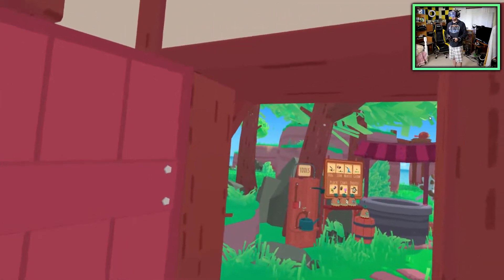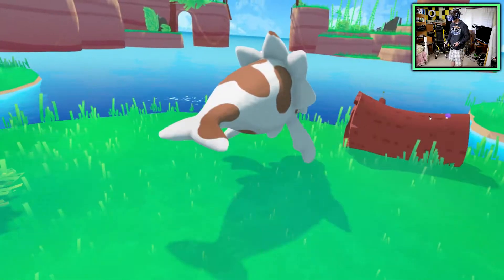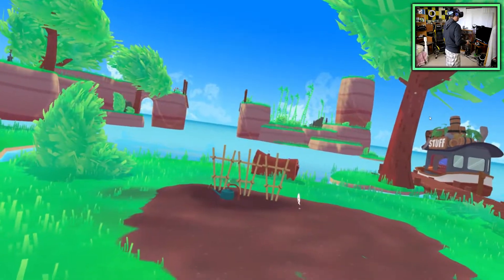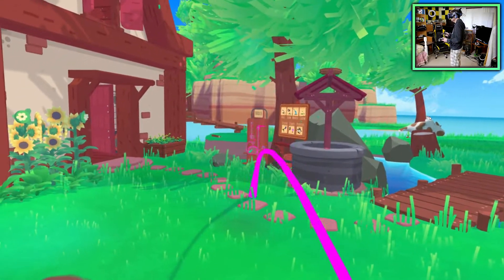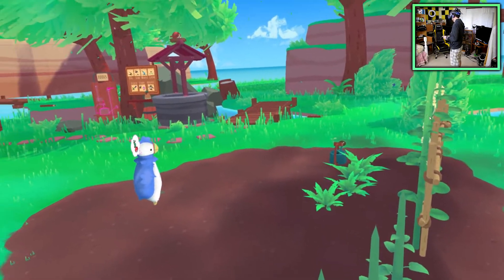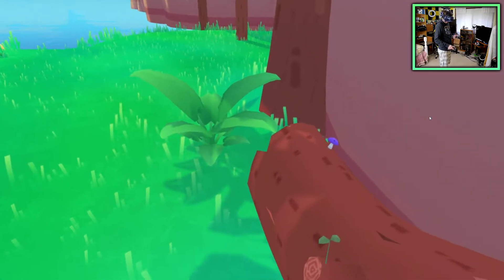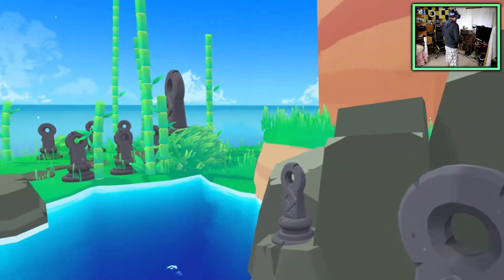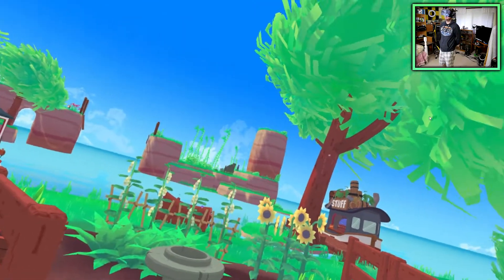BUILD YOUR DREAM GARDEN IN VIRTUAL REALITY | Garden of the Sea Gameplay (HTC Vive VR)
In this VR game you do gardening, feed animals, unlock recipes and even get your own boat to visit new islands!

Description: You have been given a small island cottage in a thriving magical world. Grow your garden, nurture local creatures, or adventure across the seas to gather new resources. This world is yours to shape.